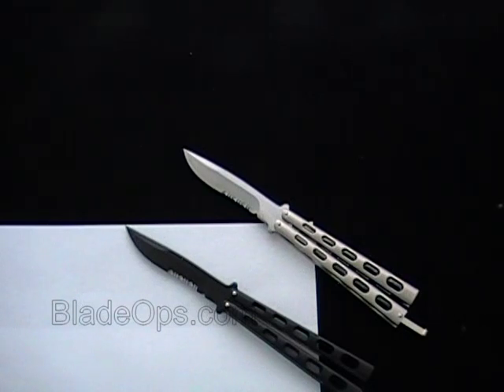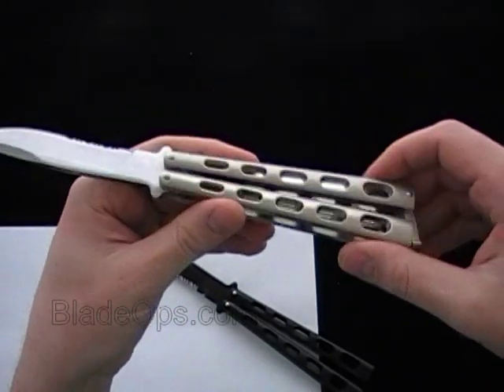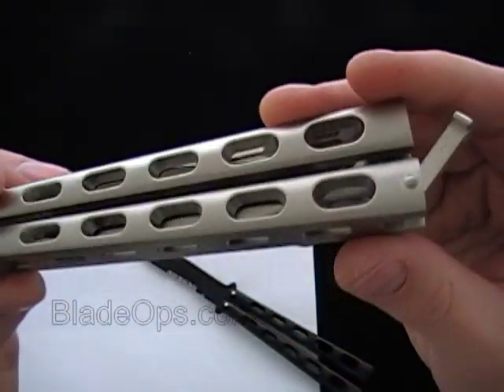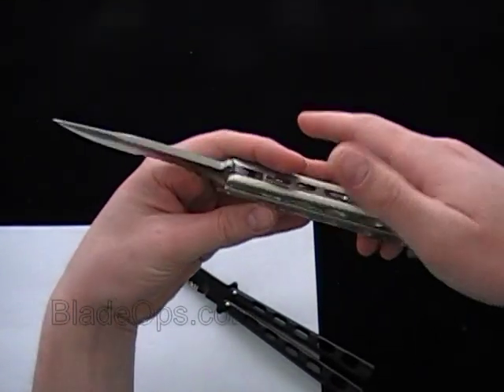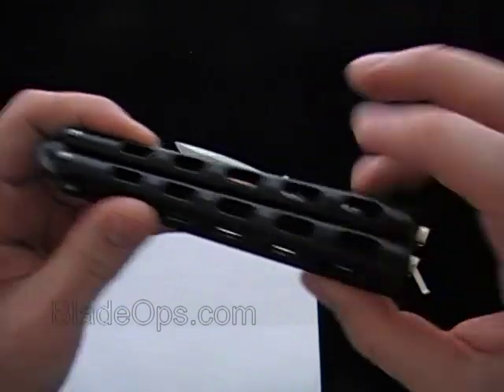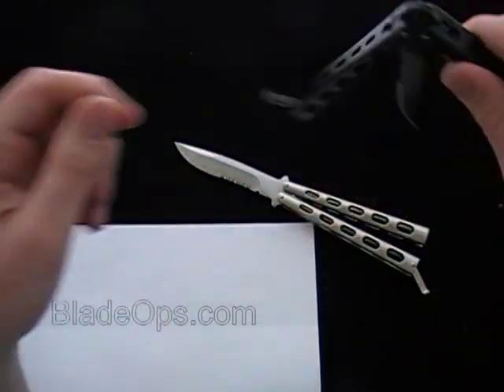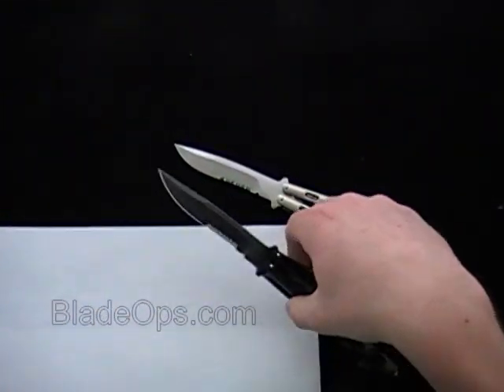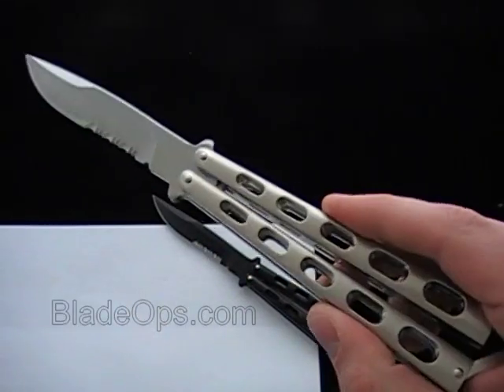Thug Butterfly Knife, BladeOps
Thug Butterfly Knife